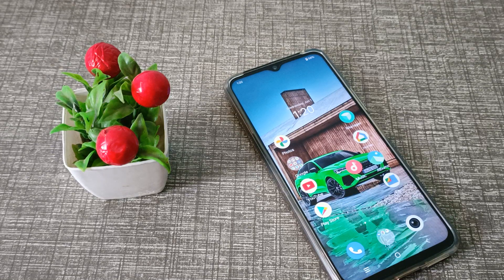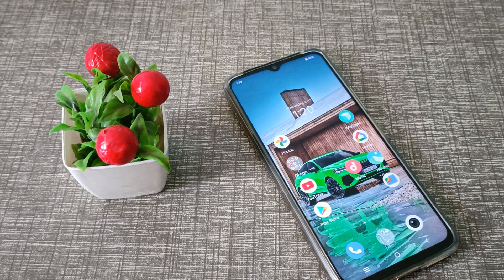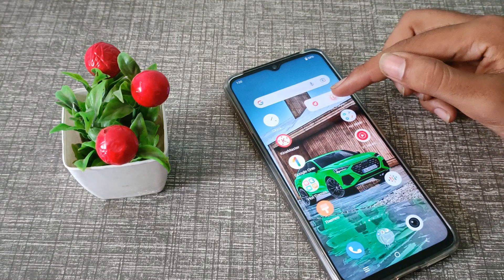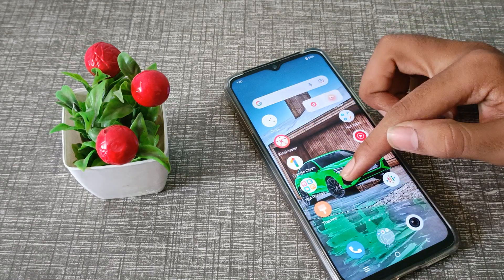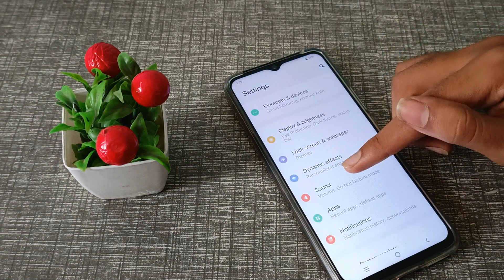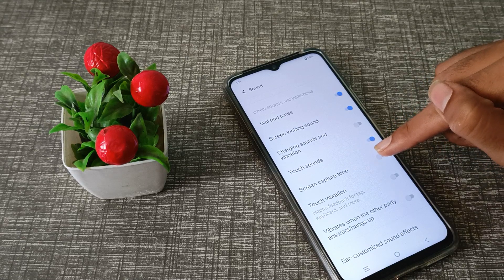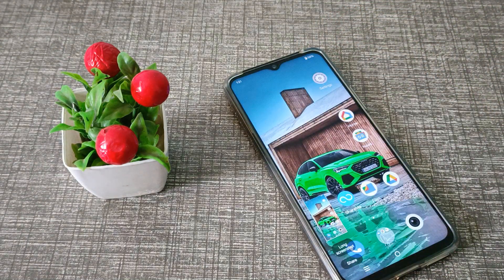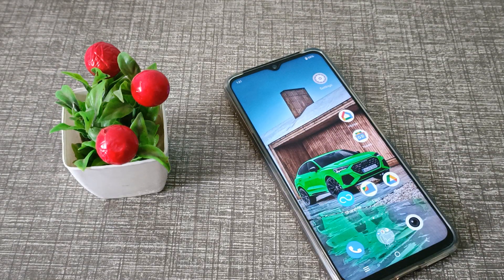How to on screenshot sound in iqoo z3 5G phone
How can you on Screenshot sound in iQoo 7 5G mobile |
How to on screenshots sound setting in iQoo z6 5G phone |
How to use Screenshot sound setting in iQoo phone |
Screenshot sound ko kaise on kare hain iqoo 9 pro 5g phone mein |
screenshot sound ko kaise on karte hain Iqoo 3 mobile mein |
screenshot sound ko kaise on kar sakhte hain IQoo Mobille mein |